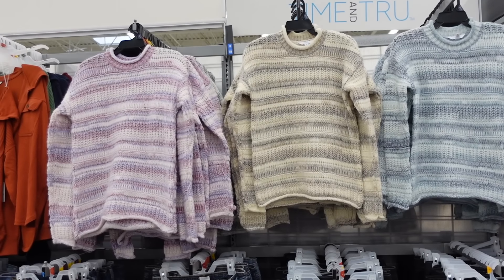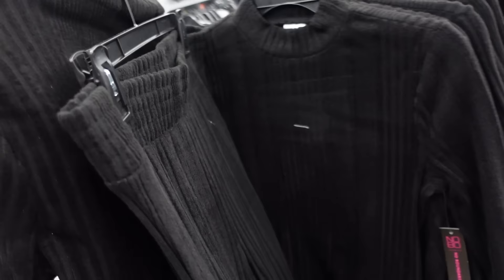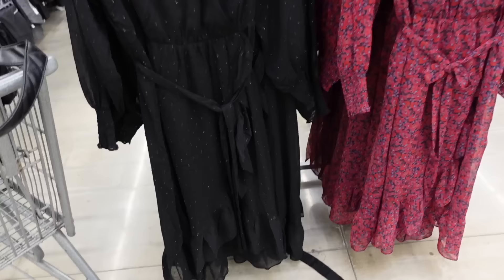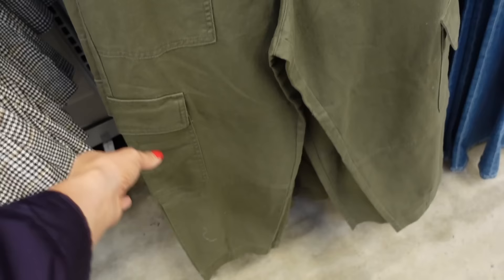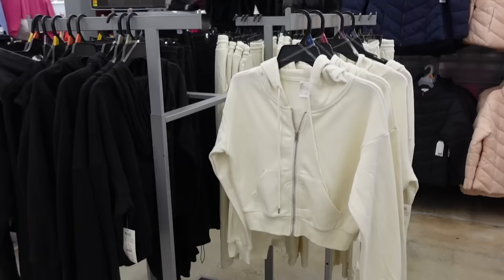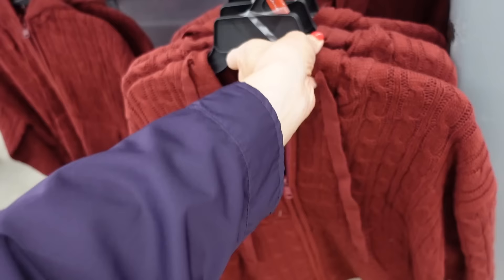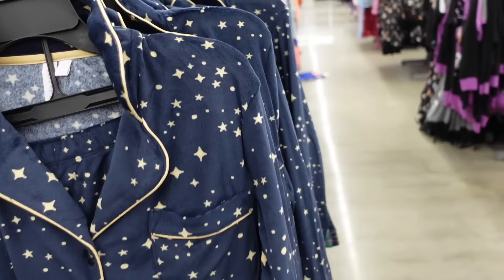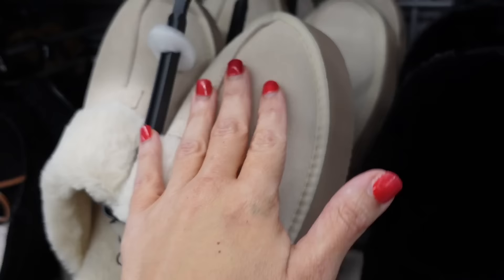WALMART SHOP WITH ME | NEW WALMART CLOTHING FINDS | AFFORDABLE FASHION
TIME AND TRU BUTTON DRESS

TIME AND TRU TURTLENECK

NO BOUNDARIES HIGH RISE FLARE

FREE ASSEMBLY LONG SLEEVE

NO BOUNDARIES DRAWSTRING SWEATER